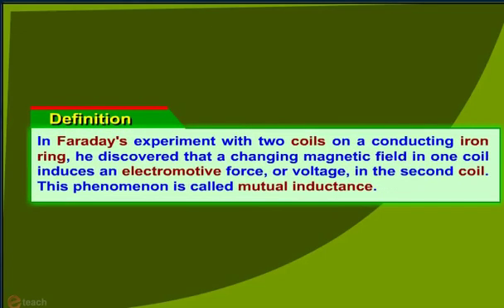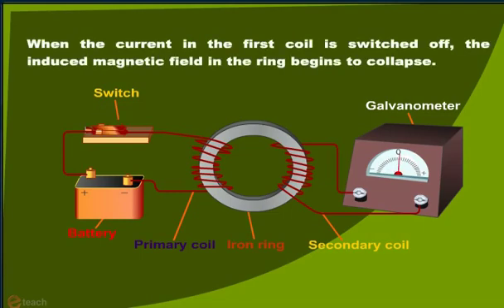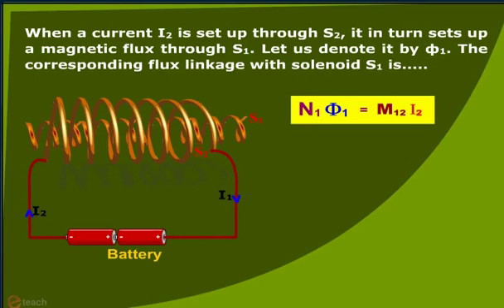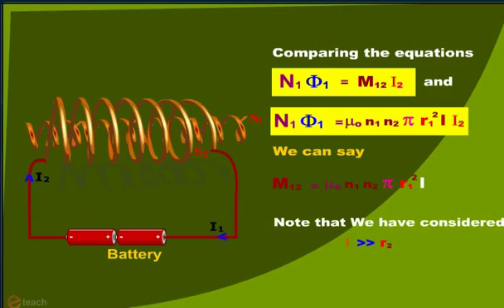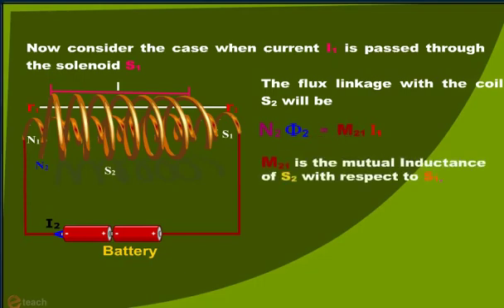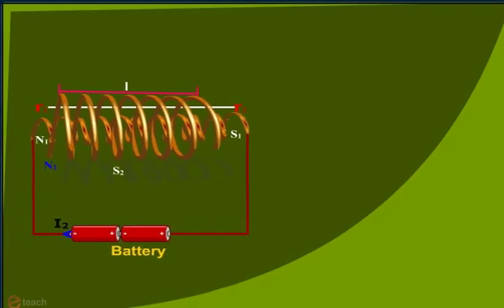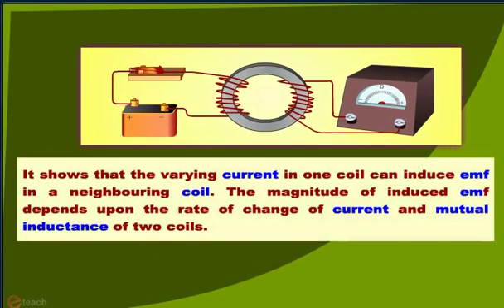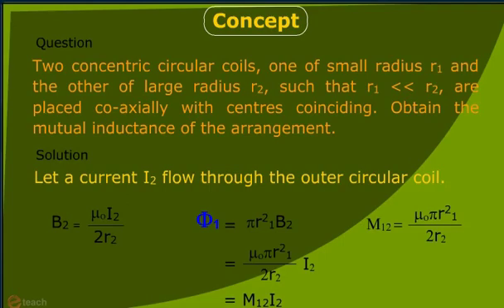ELECTROMAGNETIC INDUCTION 16